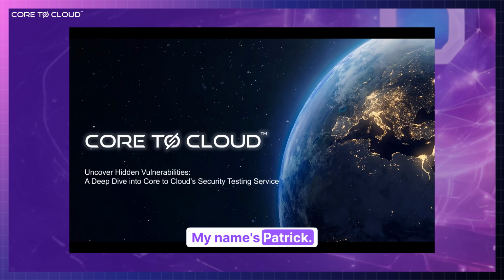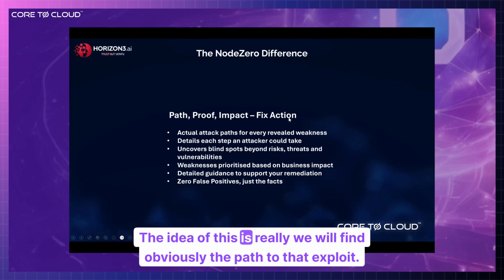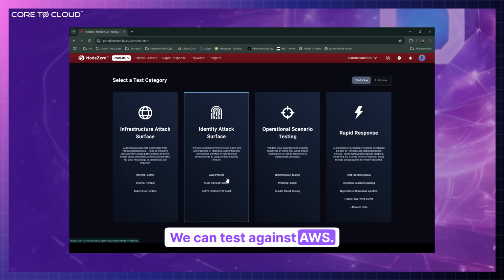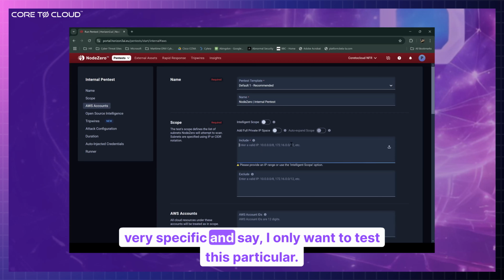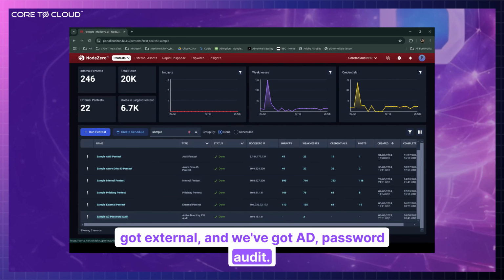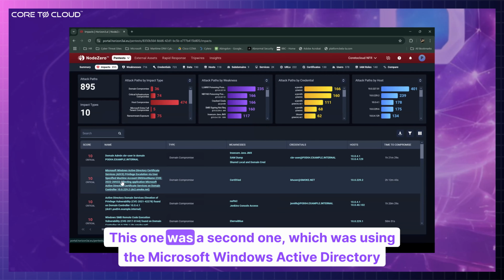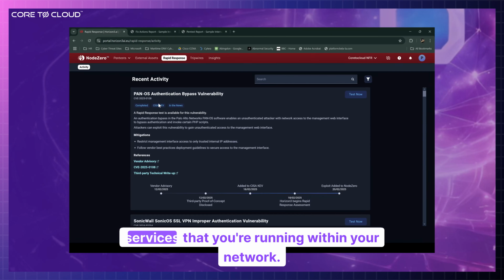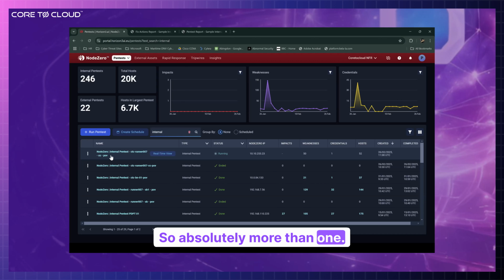Uncover Hidden Vulnerabilities: A Deep Dive into Core to Cloud’s Security Testing Service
Discover Core to Cloud’s free one-day security testing service, designed to identify vulnerabilities across your infrastructure. This offering includes internal and external penetration testing, password audits, and Active Directory (AD) strength assessments, providing clear prioritisation for remediation and actionable reporting.